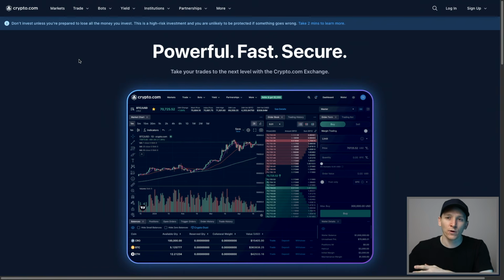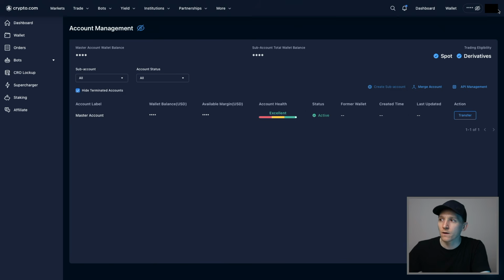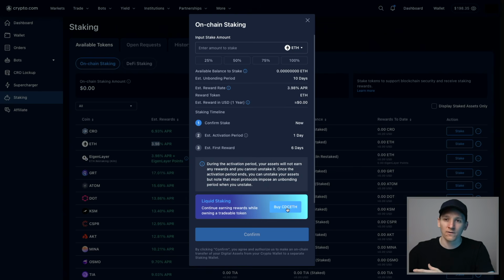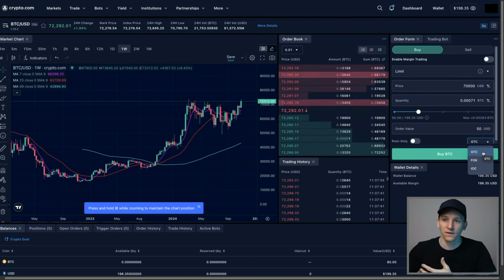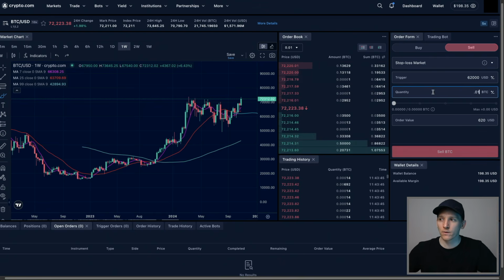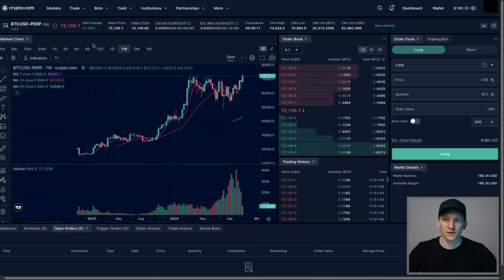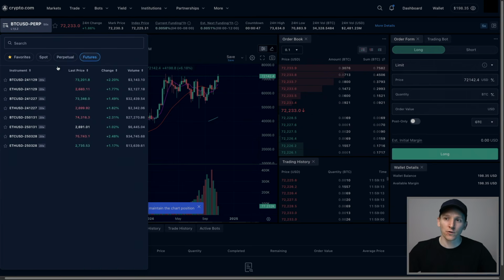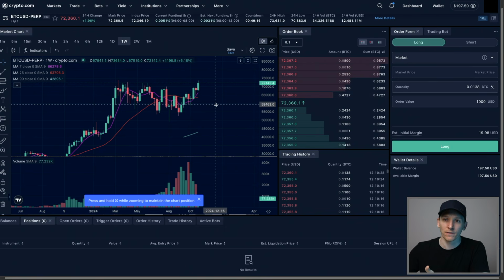Crypto.com Exchange Tutorial for Beginners (How to Setup & Trade)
Crypto.com Exchange tutorial - setup & trade on Crypto.com Exchange

TIMESTAMPS:
0:00 Crypto.com Exchange Tutorial for beginners
1:11 Crypto.com Exchange account setup
2:28 Fiat account setup
4:13 Account management
5:35 Crypto.com trading fees
7:10 Deposit crypto
9:01 Staking
10:23 Crypto.com Exchange spot trading
12:11 Market order vs limit order
16:10 Trading tip
17:55 Other order types
23:04 Crypto.com Exchange trading bots
24:52 Crypto.com Exchange futures trading tutorial
27:07 Funding rates explained
29:41Leverage explained
31:09 Sample trade